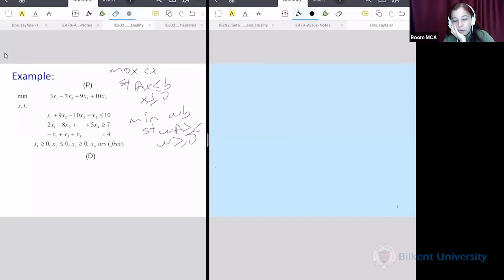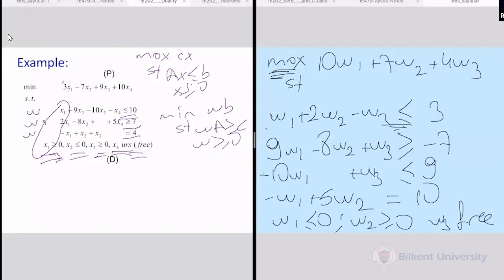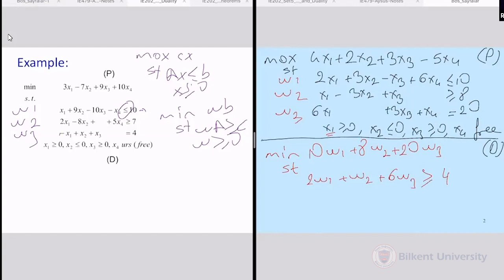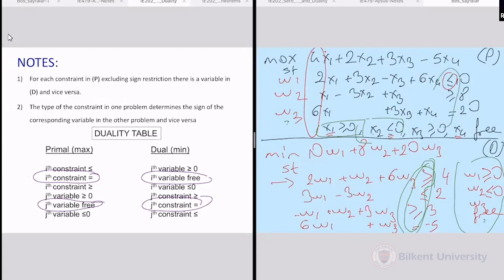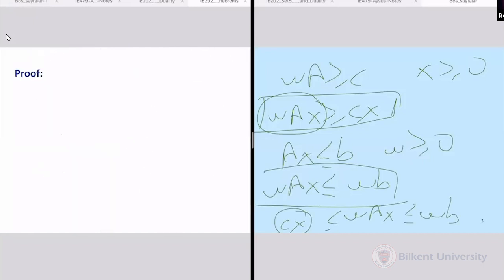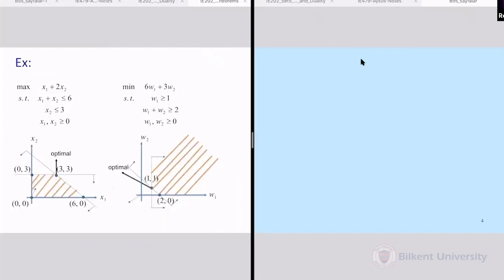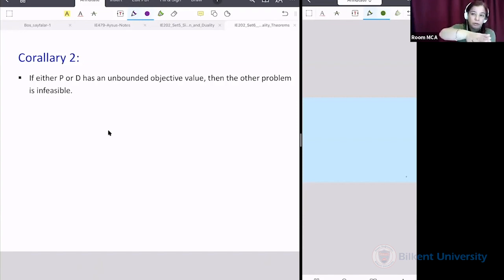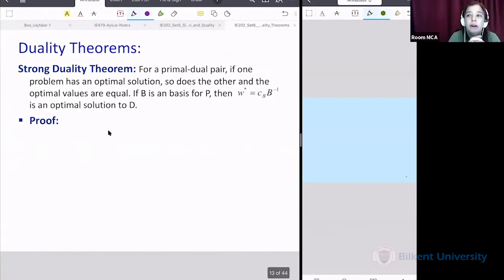"Duality - II" - IE 202 Intro to Modeling and Optimization - Lecture 22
distance education

Lecture 22: Duality - II
Bilkent University